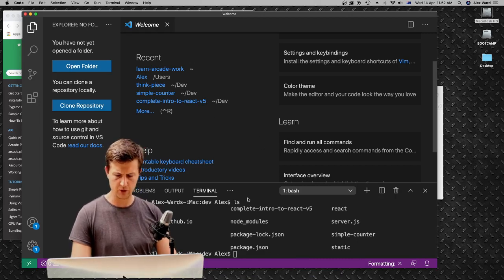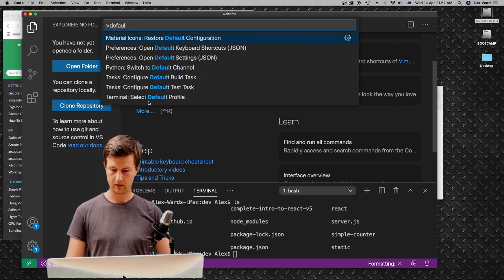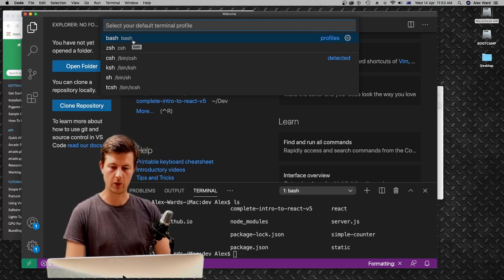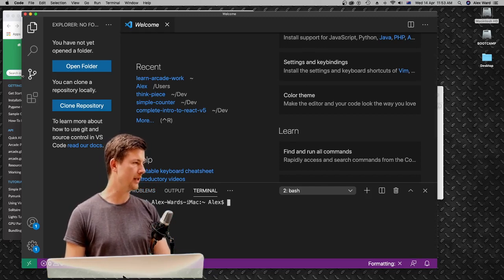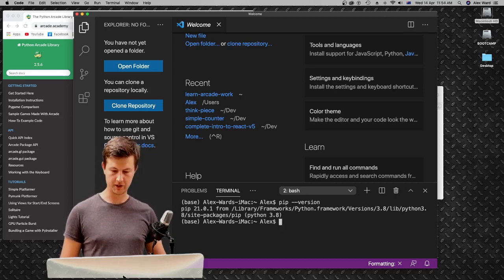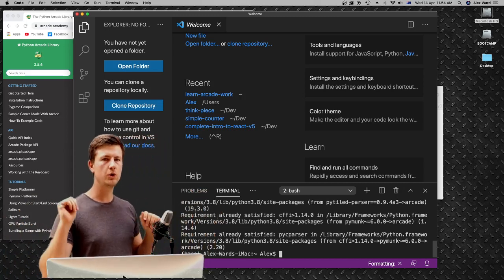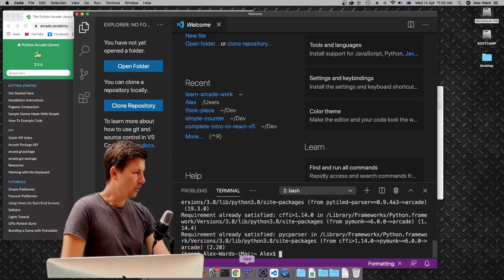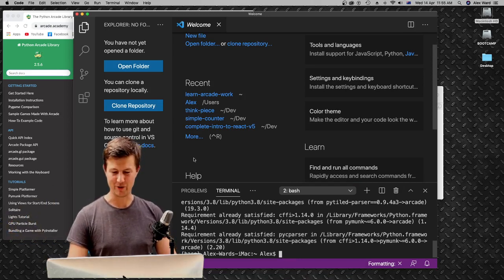Arcade! 1.0 Make games with Python